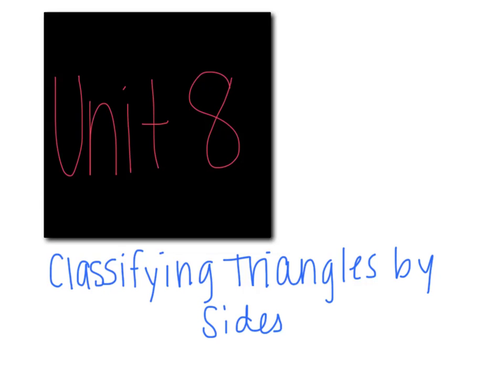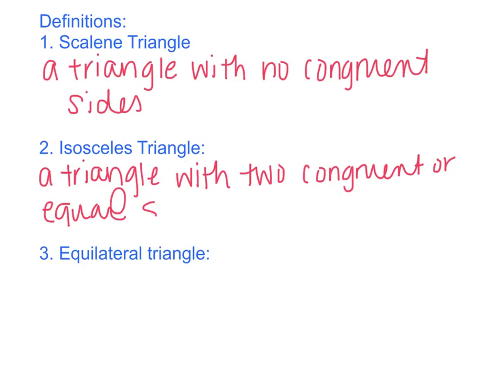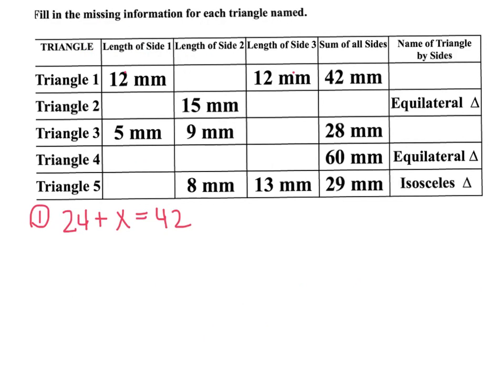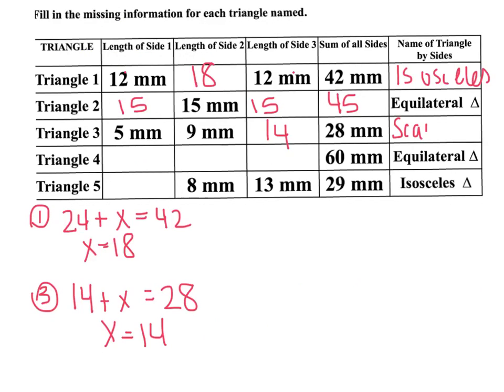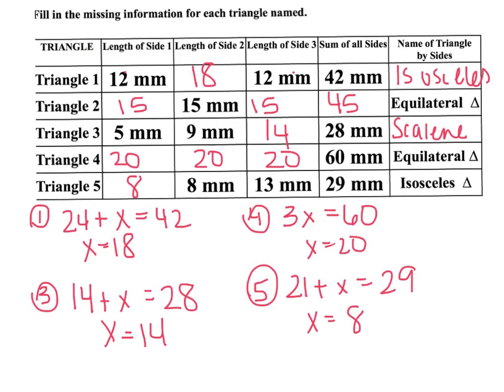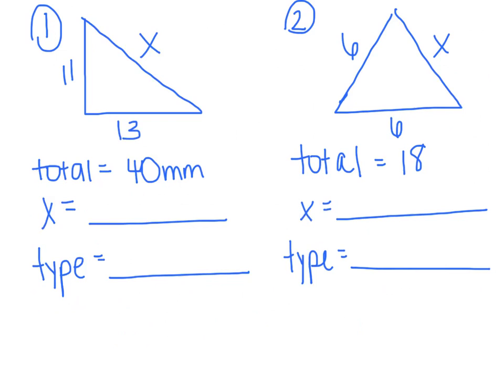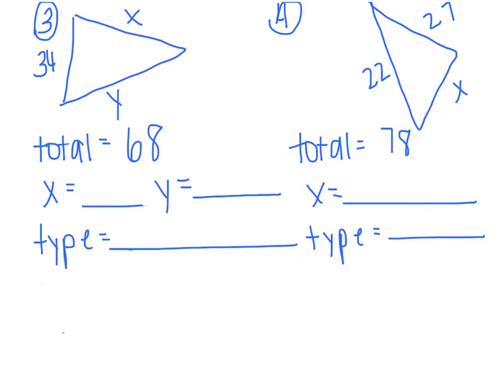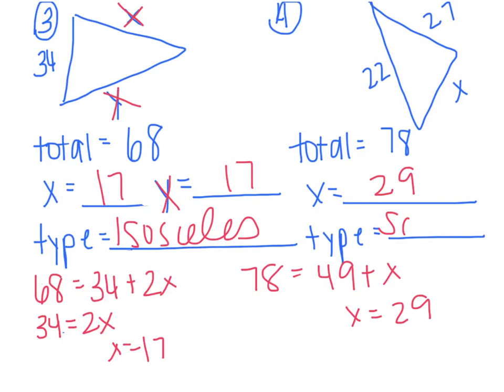Classifying triangles by side